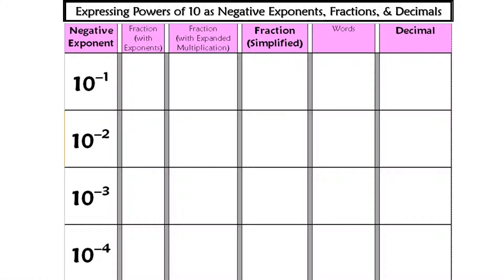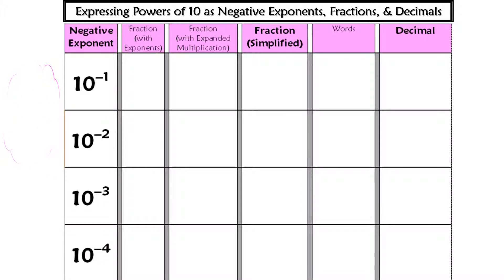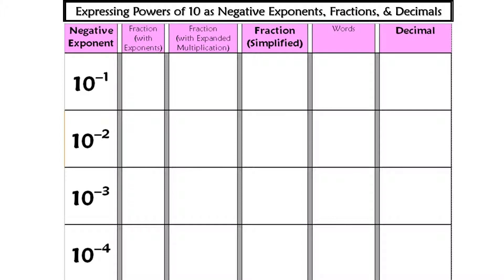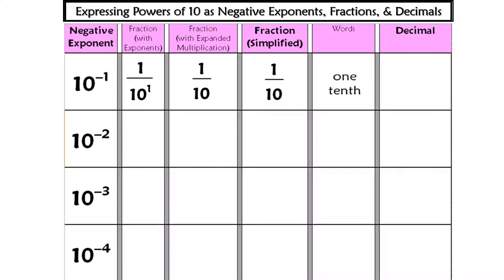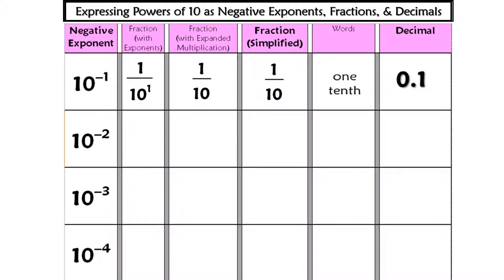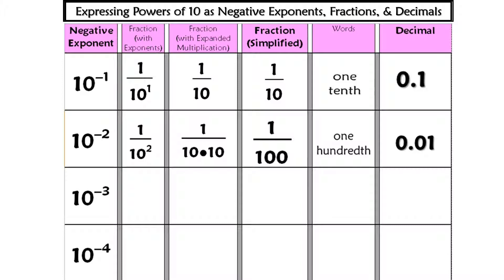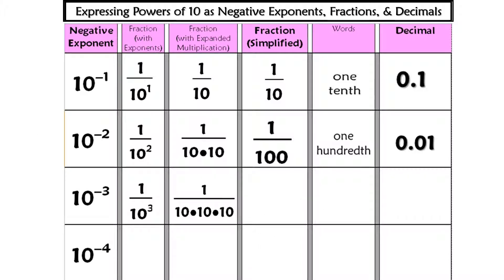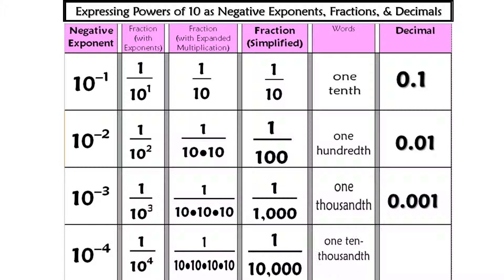Negative Exponents - Expressing Powers of Ten as Negative Exponents, Fractions & Decimals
Here is one way to express negative exponents as fractions and decimals.